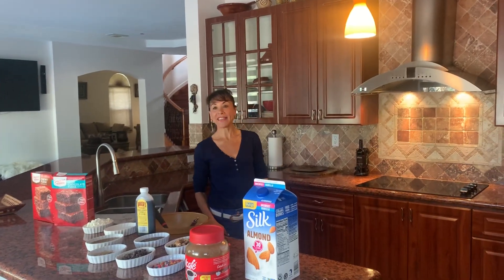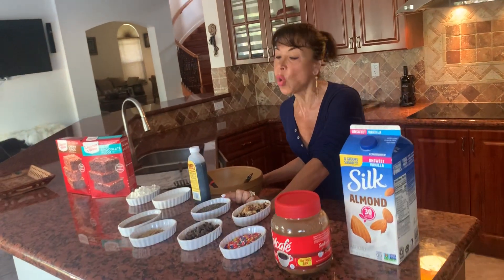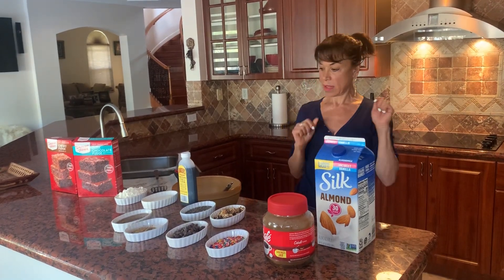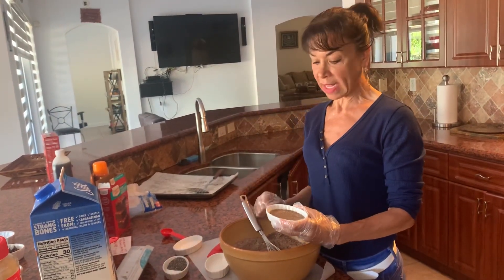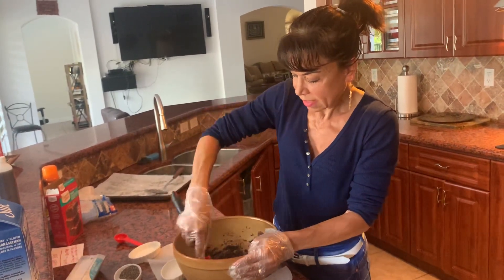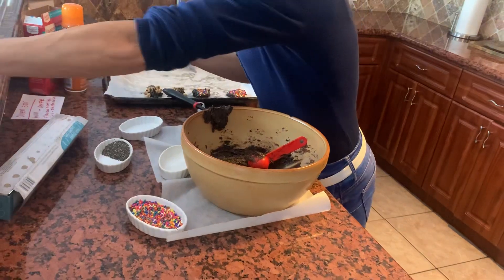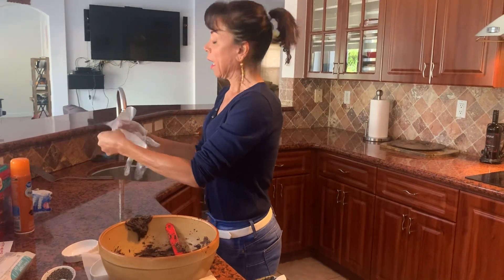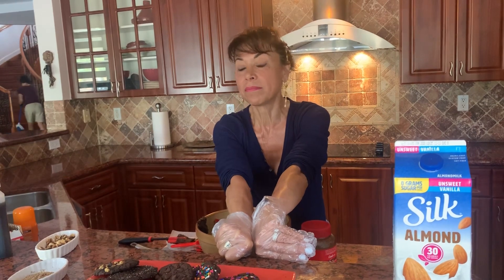Baking Healthier Chocolate Cookies with Salam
Chips, chia, walnuts, dark chocolate, almond milk , low calories, sweet tooth, delicious, easy baking, fast baking